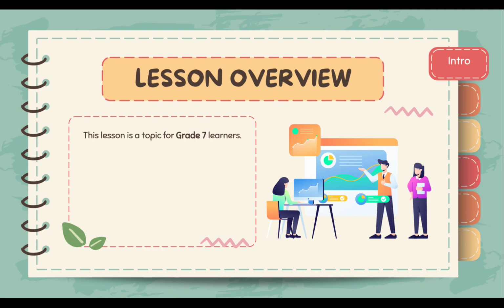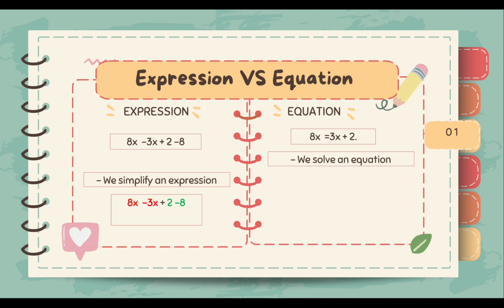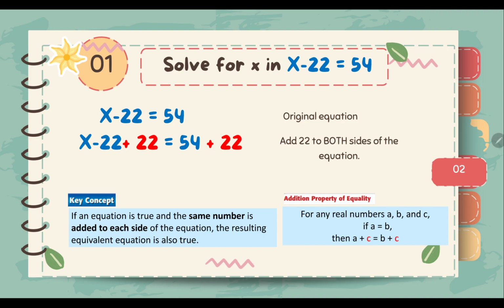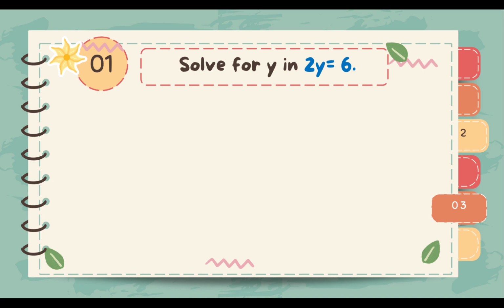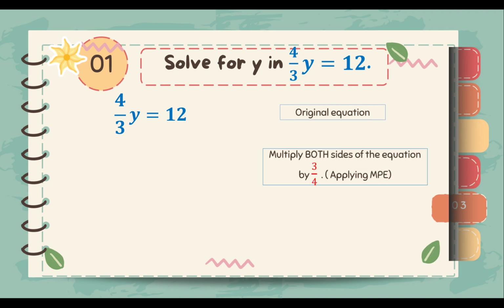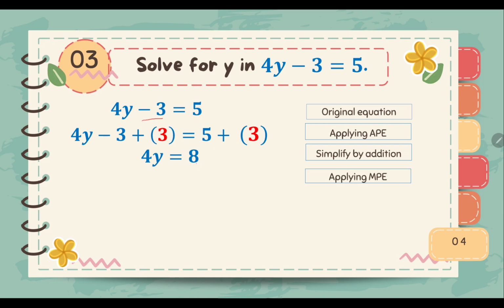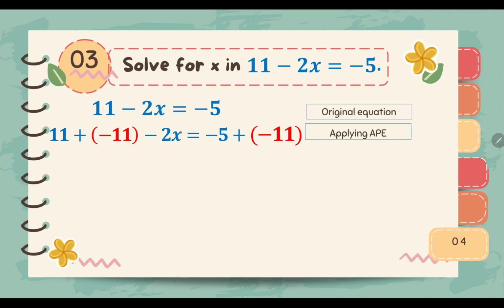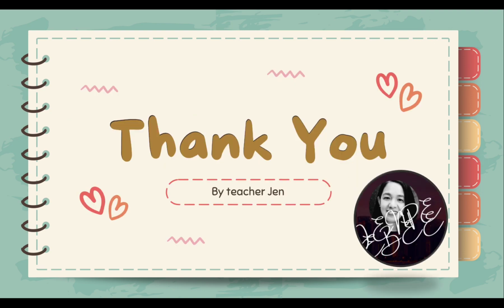Solving Linear Equations in1 Variable (part 1)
This lesson is for grade 7 mathematics. However, this is also a review for grade 8,9,and 10.